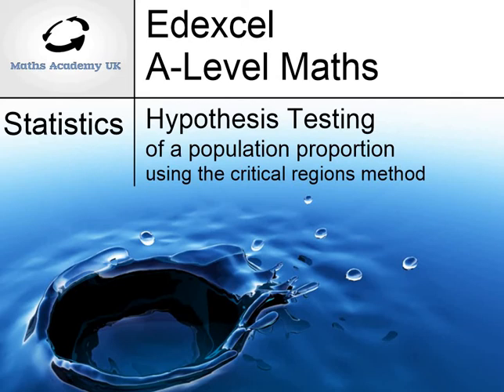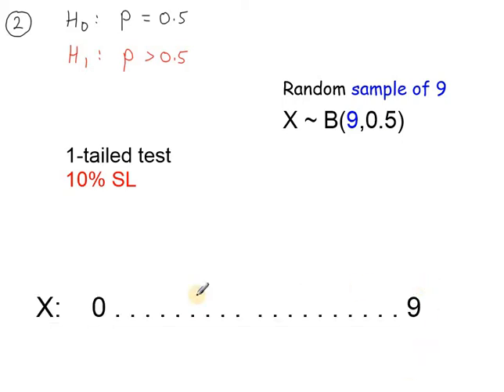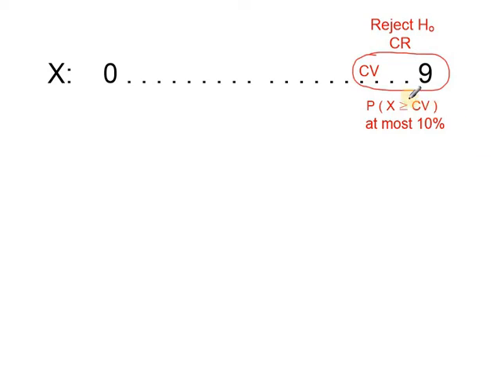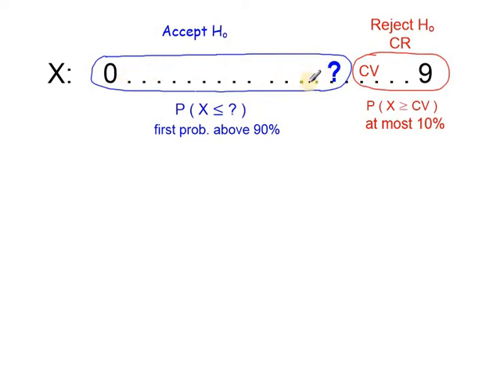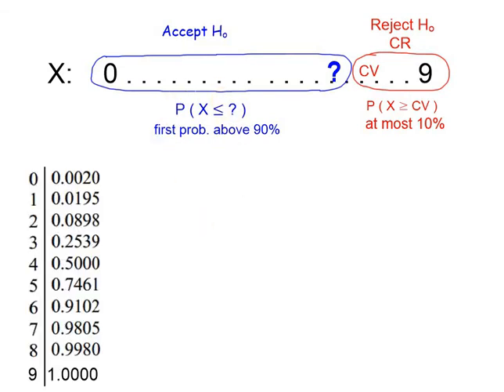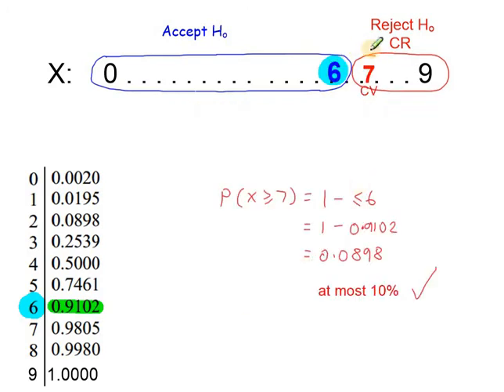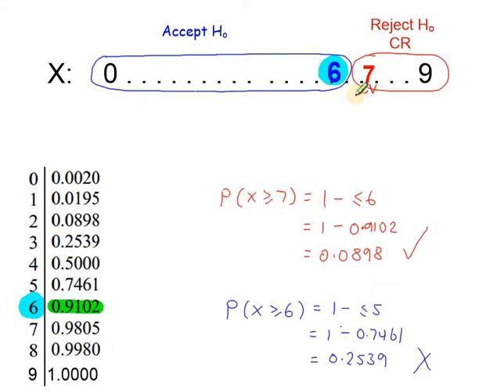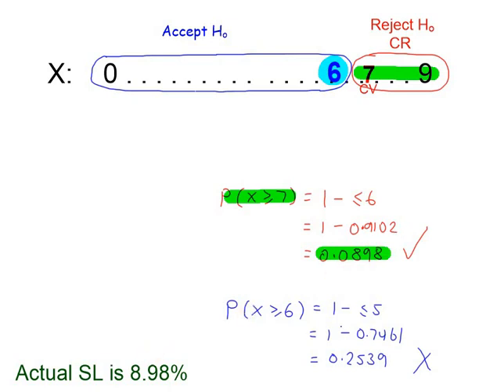Hypothesis Testing of a Proportion - Critical Regions Method - part 2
Edexcel / A-Level maths / Statistics / Hypothesis Testing of a Population Proportion